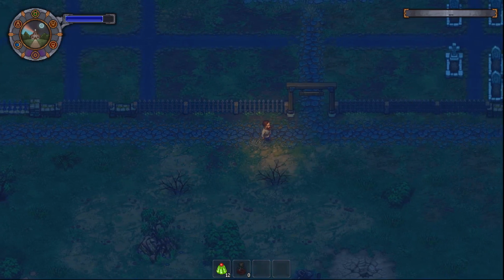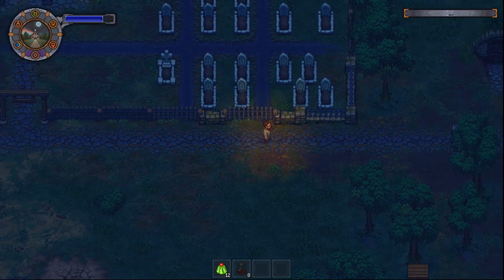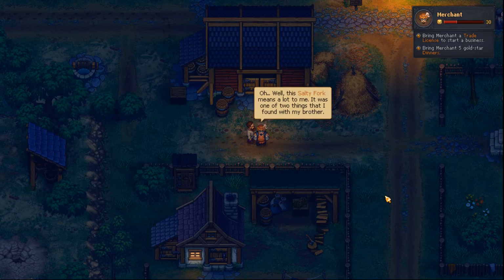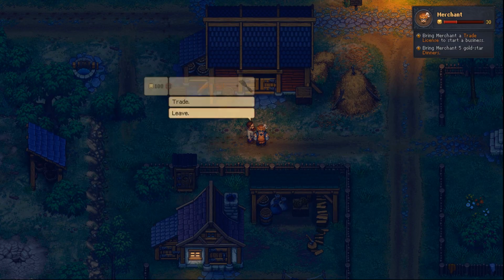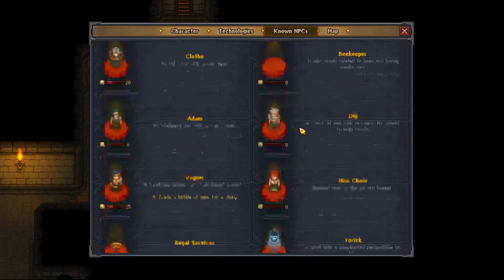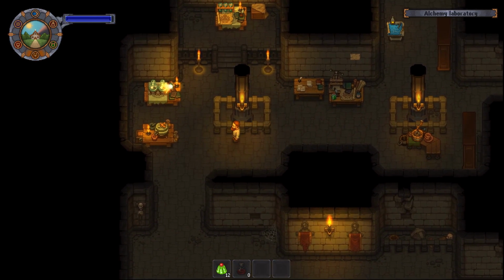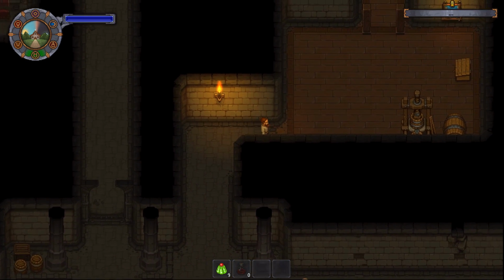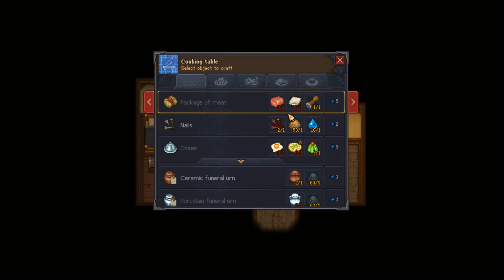Graveyard Keeper Gameplay Walkthrough Part 10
o yeah there was a dungeon ...